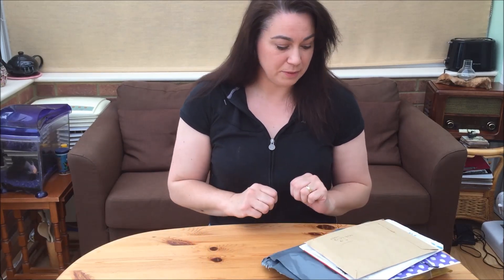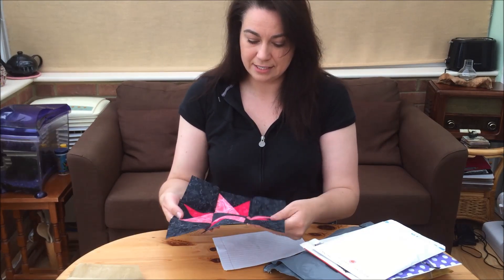Quilting Bee BIG Reveal!!! :: by Babs at Fiery Phoenix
Finally! I hear at least 11 people say, the reveal of Hive #2 Foundation Piecing blocks has arrived.

It has been really difficult not looking at these before today but I'm so pleased I waited.  Ladies your work is amazing and I am thrilled  to have these blocks.  Now I just need to do something constructive with them  ;)

This video is part of the Quilting Bee Series which covers how to quilt these blocks, what a Queen Bee is, the History Behind a Quilting Bee, How an online Bee works and so much more.

The Quilting Bee 2015 series can be found here:
Lets get Revealing.

Click the big red button if these videos are of use to you ;)

:0)

Babs